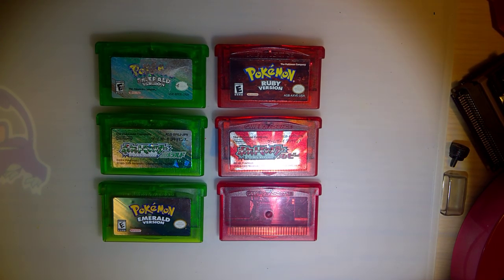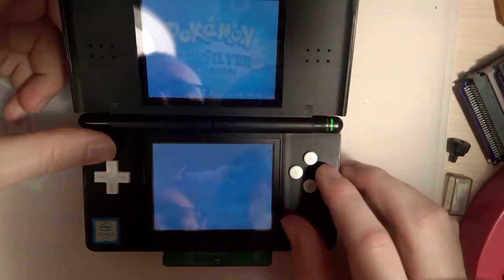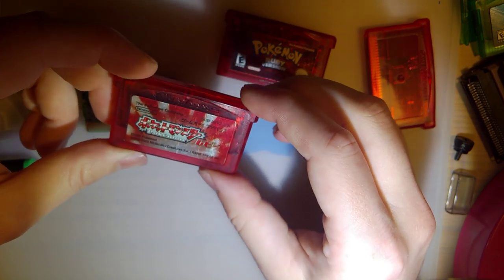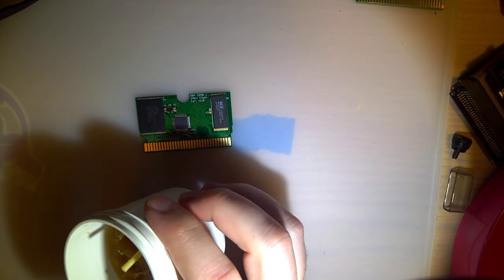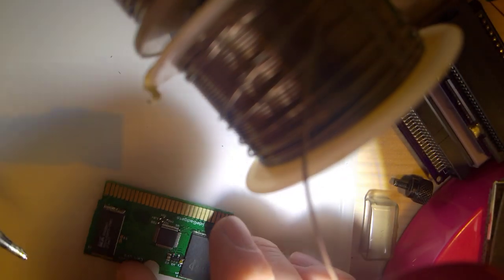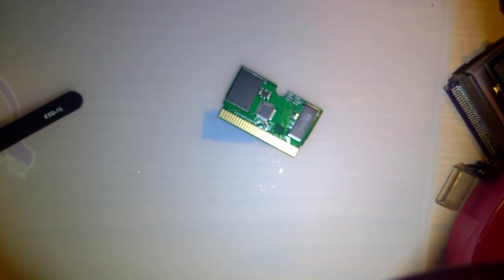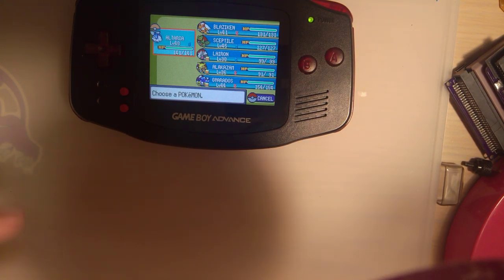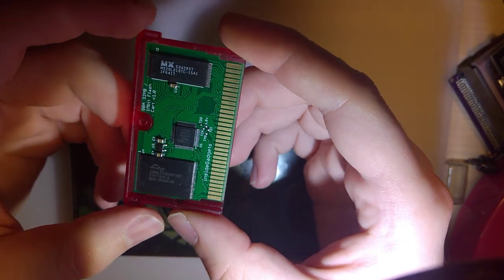Assembling an InsideGadgets GBA Flash Cart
Yeah, I know, you can get these pre-assembled, but haven't you seen any of my videos? I like putting things together. Plus, I already had a cart that I'm using for parts so why not save a bit at the same time? This is the flash cart that I'm working

If you want to DIY the flash chip, you can use any of the gen three pokemon games (any region). There are probably cheaper games out there to source the chip, but again, just working with what I had.

Once you've got the flash chip on there, there's not much else you need to do. Mine did not come with a capacitor next to the chip (since these carts work fine without the flash chip as well for most games, you just can't save) so I decided to add one. Per Alex at InsideGadgets, it's a 0.1uf cap and I used a 0805 sized one. Easy peasy if you can do the flash chip.

Once you've got the cart assembled, you can reflash it normally with a GBxCart RW. Other readers may support this (or may be modified to support it) but at this time, none of my other readers seem to support flashing the ROM (they all handle the save just fine though).

The biggest pro of this cart and what I wanted to test in the first place, is that since it works with unmodified GBA Pokemon ROMs, it DOES work fine when used as the source cart for a Pokemon gen four PalPark import. I tested this with the save and ROM dumped from my legit Emerald cart and then with my legit Pokemon Soul Silver cart in a DS Lite.

Cool, right? I thought so. If you're just looking to play the games though, you might be better off just getting an EZ Flash Omega or something.